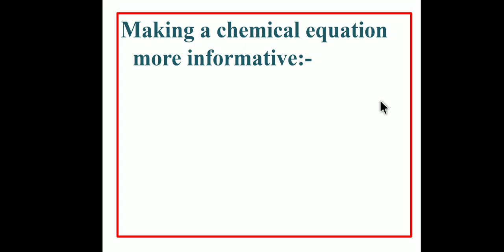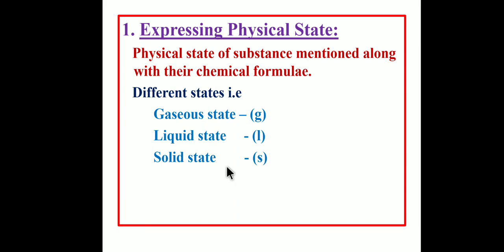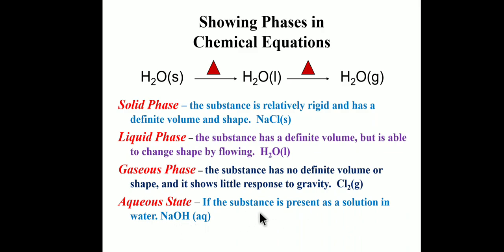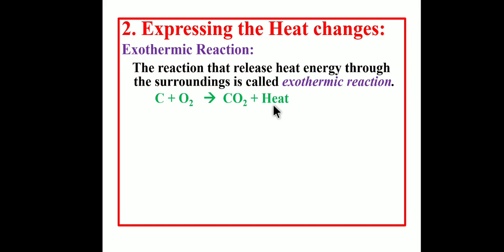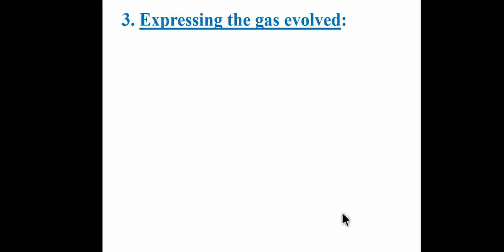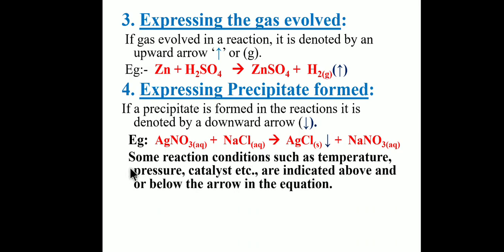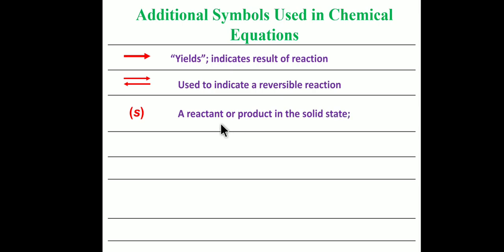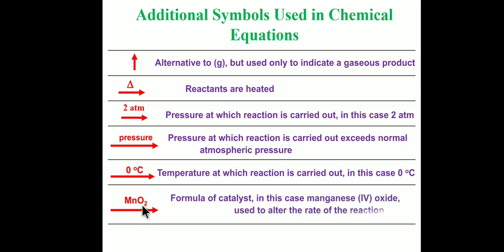10th Physical Science // MAHABUBABAD EDUCATION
Chemical Equations part 03 by Narendra babu kotla